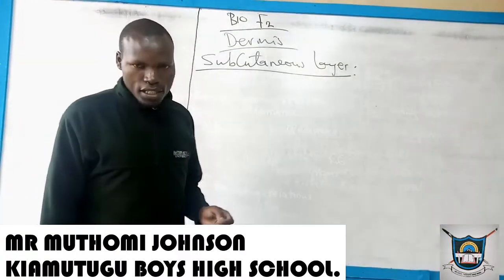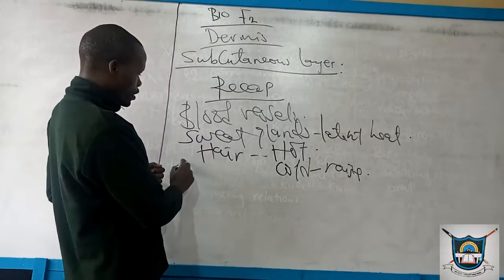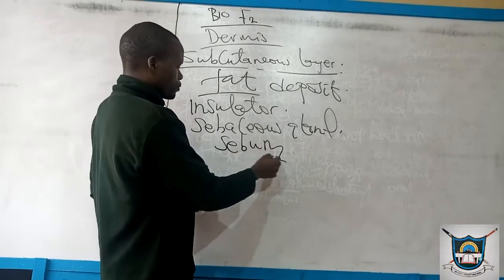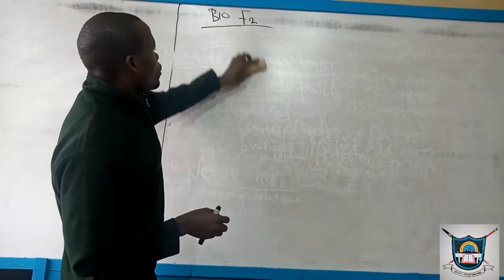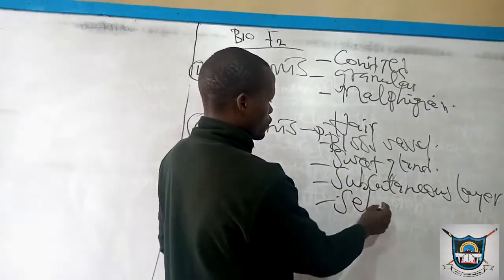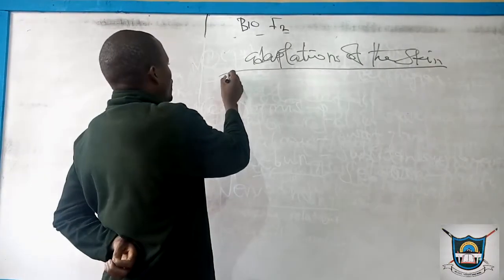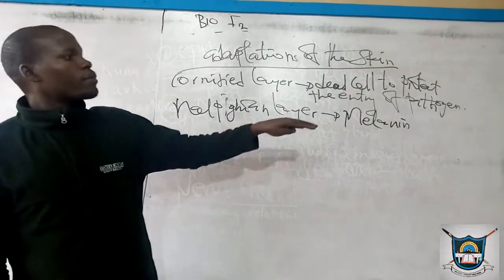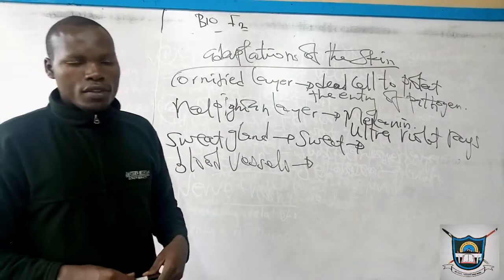BIOLOGY FORM TWO_MAMMALIAN SKIN_PART 4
Enjoy a Form Two Biology lesson by Mr Muthomi Johnson, Kiamutugu Boys High School.